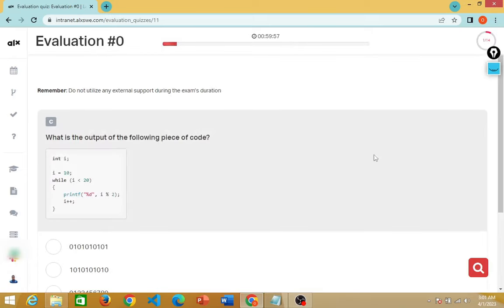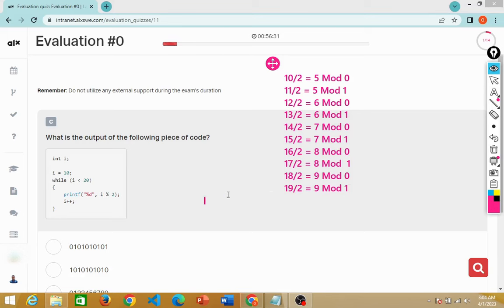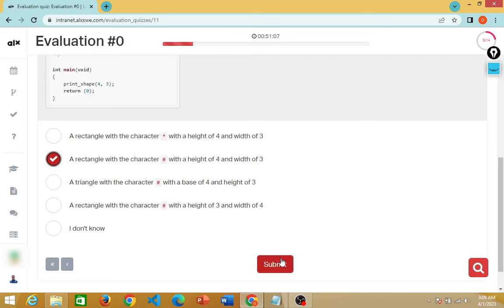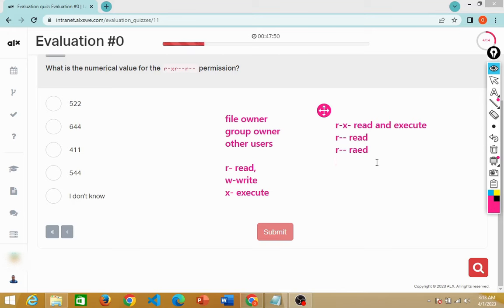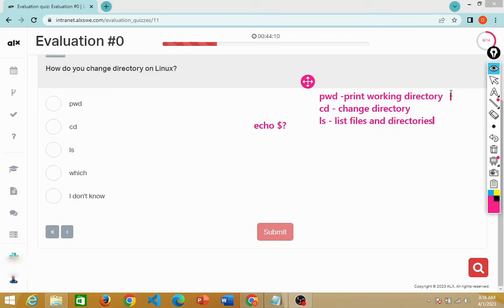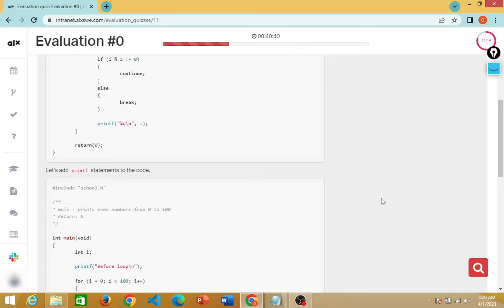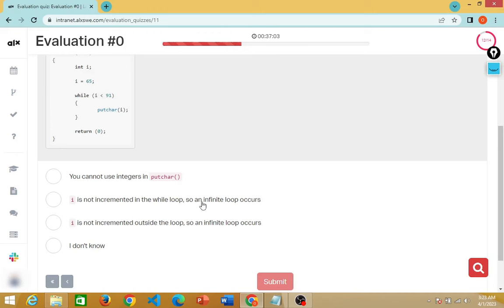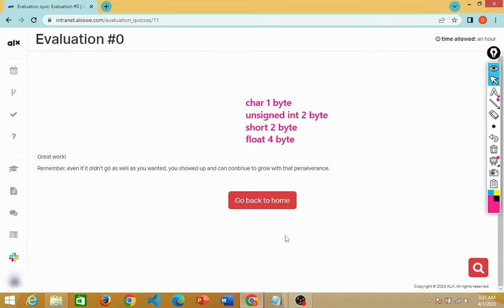EVALUATION #0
This video gives a detained explanation to the Evaution #0 quiz. All the answers given were explained in details.

Get tons of guide and tips to be ahead in your programming journey by be part of our coding challenge